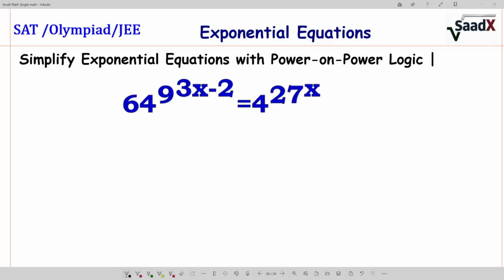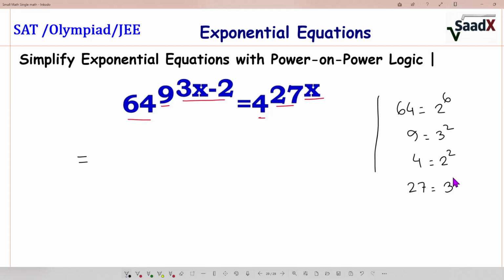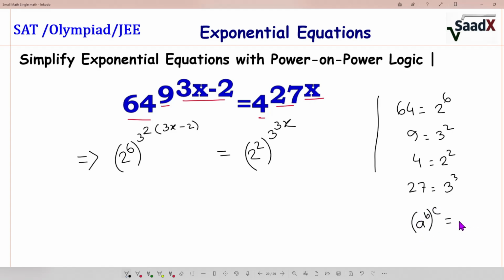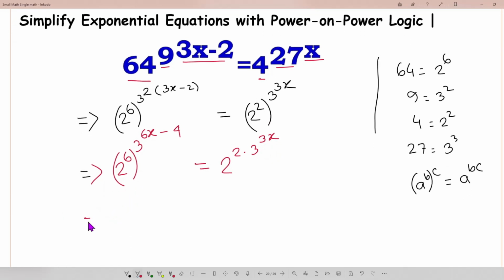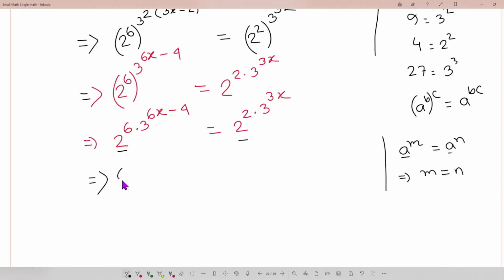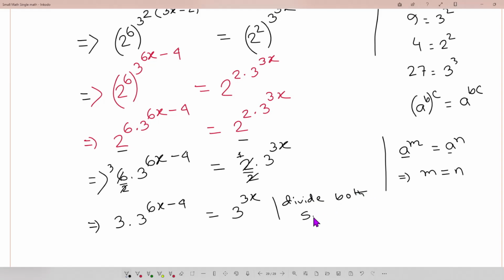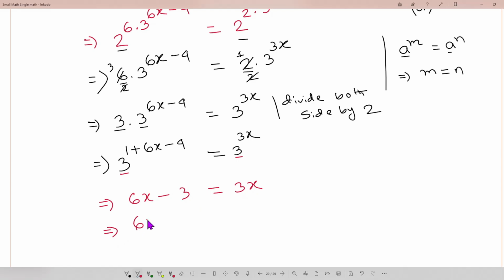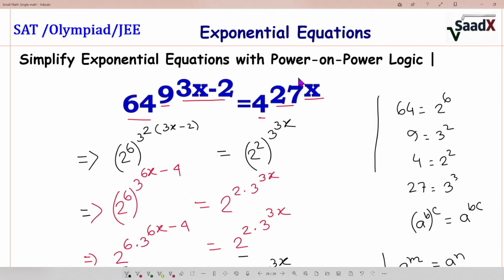Solving Exponential Equations with Power-on-Power Logic | SAT & Olympiad Style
Unlock the secrets of nested exponential equations in this advanced math tutorial! Learn how to simplify and solve power-on-power expressions using prime base logic—perfect for SAT prep, Math Olympiads, and competitive exams like AMC, AIME, and JEE.

In this video:
✔️ Step-by-step breakdown of exponential towers
✔️ Prime base conversion and exponent rules
✔️ Strategy for solving equations like 64⁹^(3x−2) = 4²⁷^x
✔️ Tips for SAT Math, Olympiad-style thinking, and advanced algebra

Whether you're a student aiming for top scores or a math enthusiast looking for a challenge, this lesson will sharpen your skills and deepen your understanding.